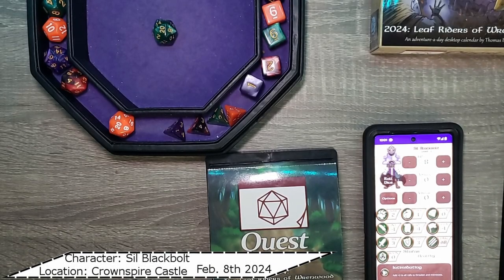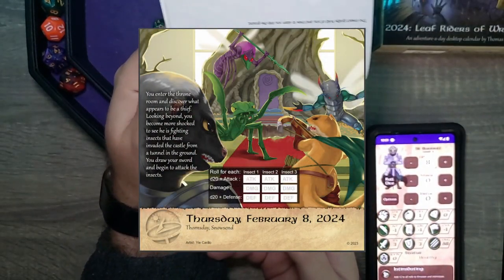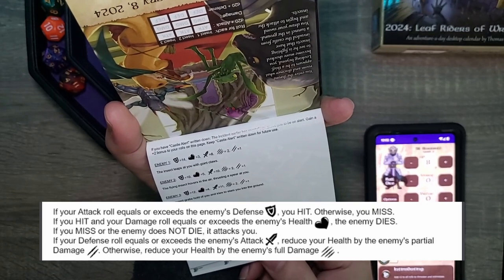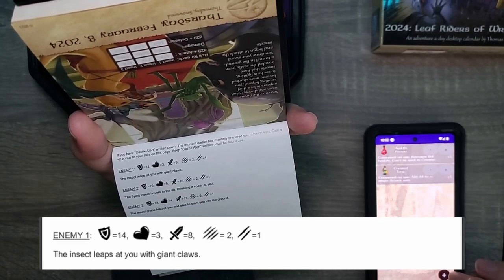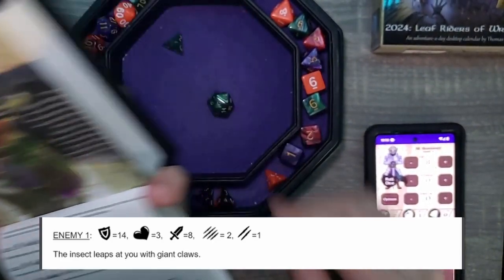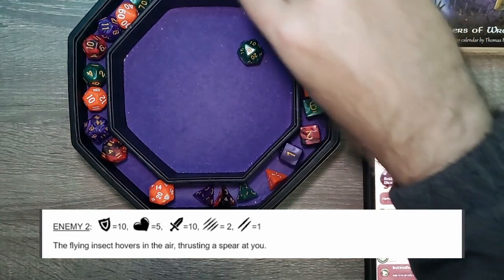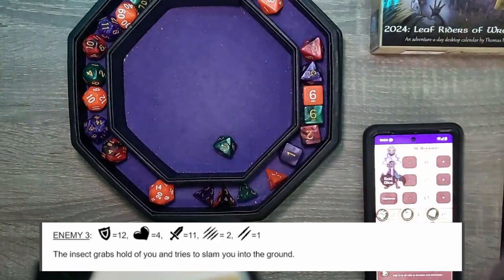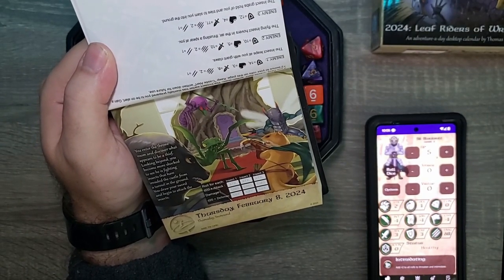Look Who We Bump Into! - Day 39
The adventure continues with a new member, Sil Blackbolt . Entering the throne room throws us for a loop. From the wonderful people at Sundial Games comes another great tail! Follow Tak and the gang from The Burrows on this Adventure a day D&D Style calendar.

Chapters:
0:00 Intro
0:30 Yesterday's Adventure
1:00 Lets Start